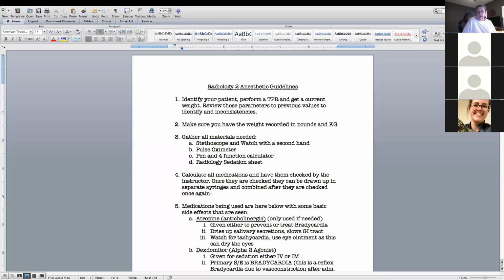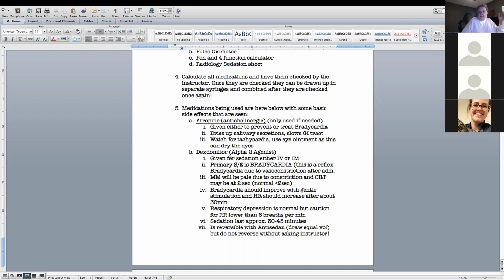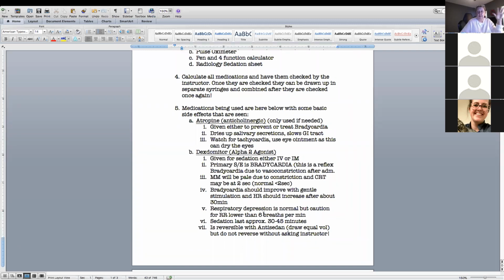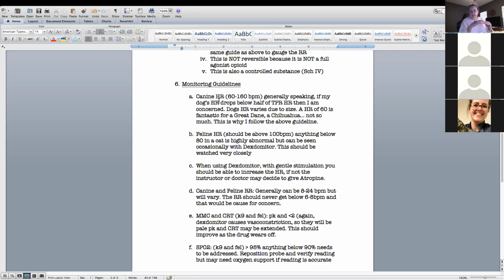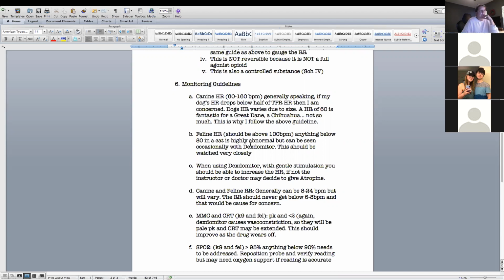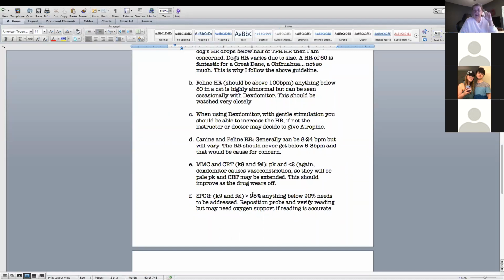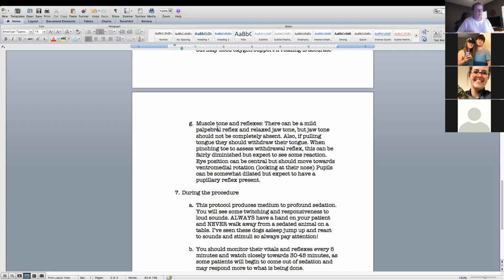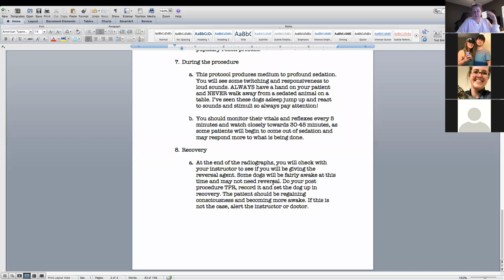Radiology Anesthesia guidelines